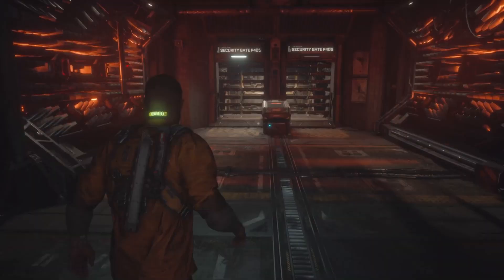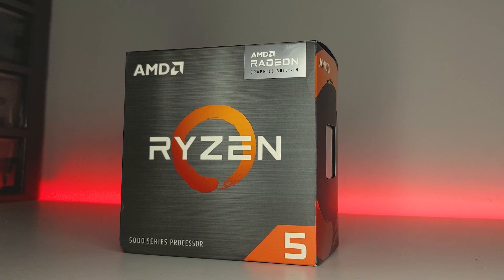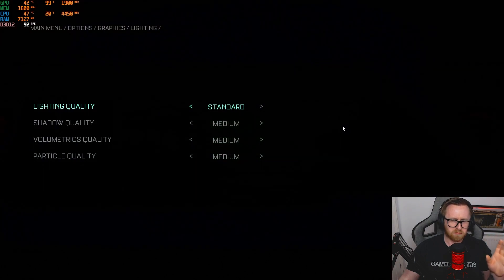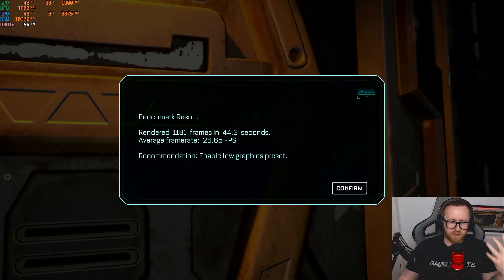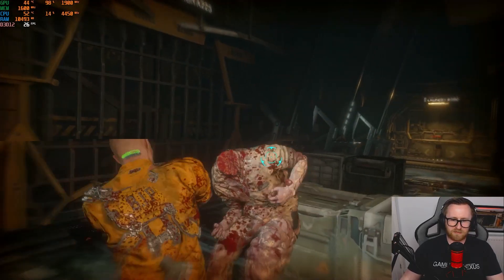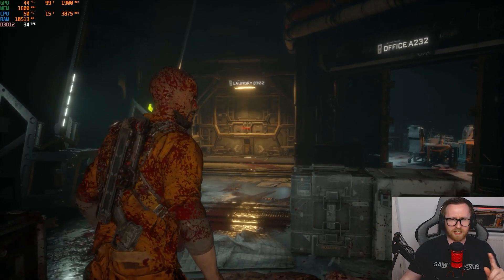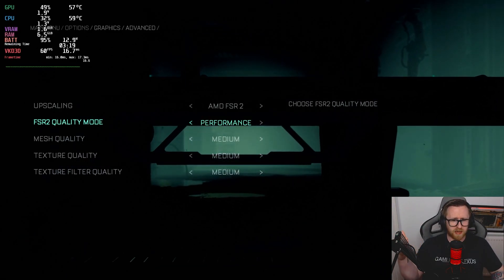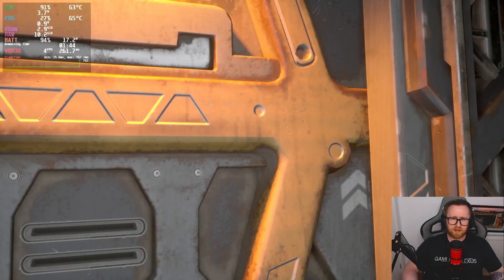The Callisto Protocol - Ryzen 5 5600G/Steam Deck Benchmarking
The Callisto Protocol has finally arrived and while PC users are having difficulty running the game smoothly, today I thought I would test the game using only the integrated graphics on the Ryzen 5 5600G or the Steam Deck.

Ryzen 5 5600G
Noctua NH-P1
MSI B450 Tomahawk Max II
16GB Corsair Vengeance LPX 3200mhz
WD SN550 250GB NVME SSD
Corsair TX650M 80+ Gold PSU
Fractal Design Define R6

Ryzen 5 5600G
Noctua NH-P1
16GB Corsair Vengeance LPX 3200mhz